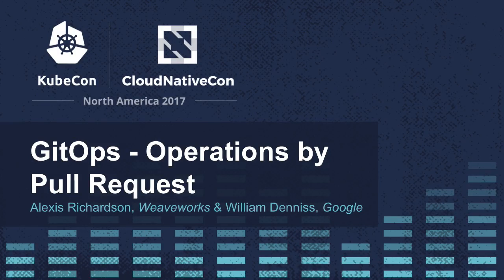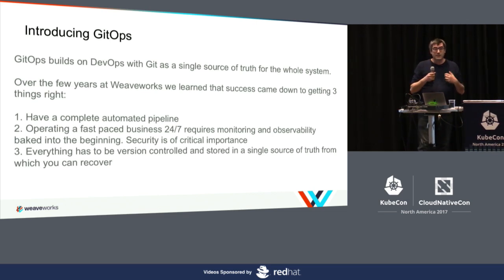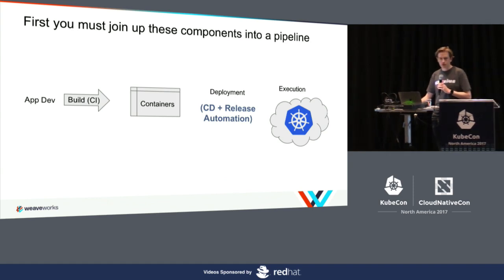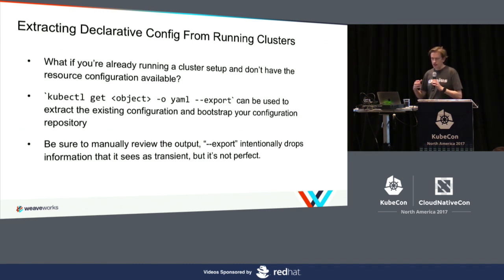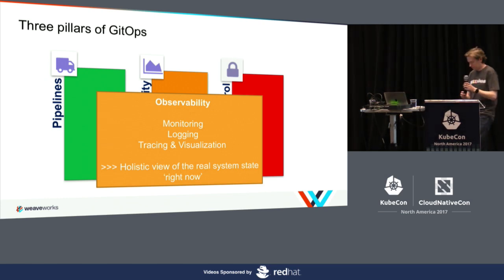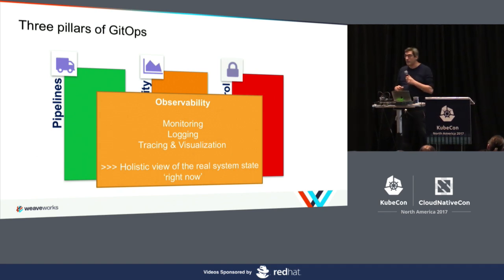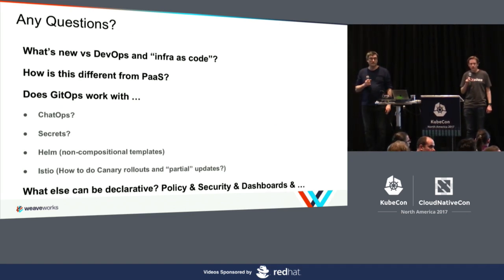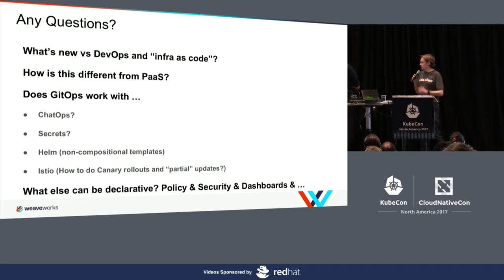GitOps - Operations by Pull Request [B] - Alexis Richardson, Weaveworks & William Denniss, Google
GitOps is the latest exciting evolution in empowering developers to do operations and CICD. Imagine describing your entire infra in Git declaratively and then continually using that to verify your state. Well, with Kubernetes, and tools like Terraform, and Ansible, you can. We've taken this forward by adding continuous diffs and alerting - and even some of our observability stack itself.

William (Google PM) and Alexis (Weaveworks, CNCF) will talk about how we jointly developed this pattern based around our own use cases. We shall make reference to other companies using the approach like Github and Atlassian. This is NOT a product pitch - we are going to teach you the PATTERNS.

About William Denniss
William is a Product Manager at Google and works on Google Cloud and Kubernetes. He has a passion for open source and open standards, is the author of several IETF Internet-Drafts including OAuth 2.0 for Native Apps, and founded AppAuth, the leading open source OAuth client for native apps.

About Alexis Richardson
Alexis is the co-founder and CEO of Weaveworks. He is also the chairman of the TOC for CNCF, and the co-founder of the Coed:Code meet ups.

Previously he was at Pivotal, as head of products for Spring, RabbitMQ, Redis, Apache Tomcat and vFabric. Alexis was responsible for resetting the product direction of Spring and transitioning the vFabric business from VMware.

Alexis co-founded RabbitMQ, and was CEO of the Rabbit company acquired by VMware in 2010, where he worked on numerous cloud platforms. Rumours persist that he co-founded several other software companies including Cohesive Networks, after a career as a prop trader in fixed income derivatives, and a misspent youth studying and teaching mathematical logic.